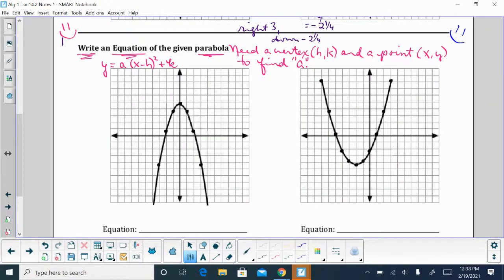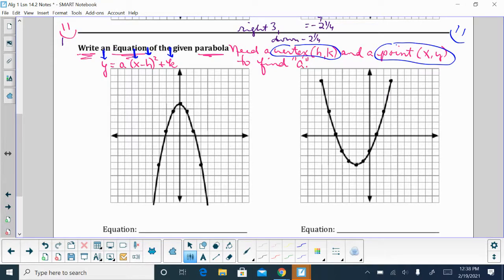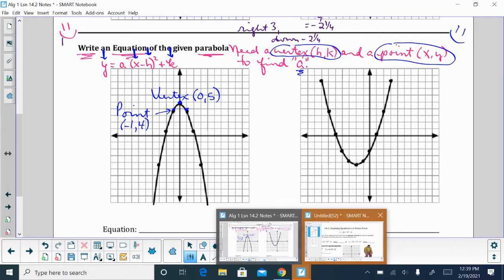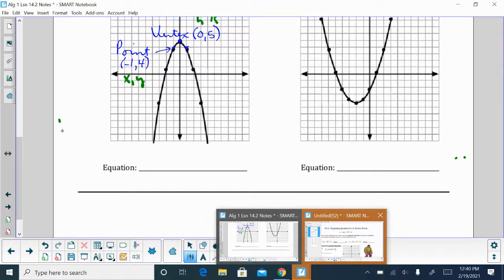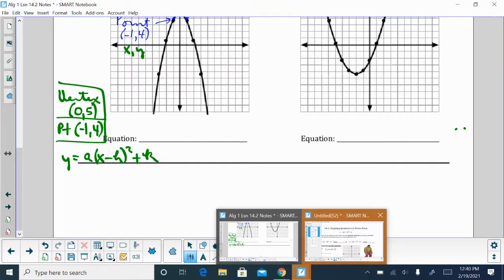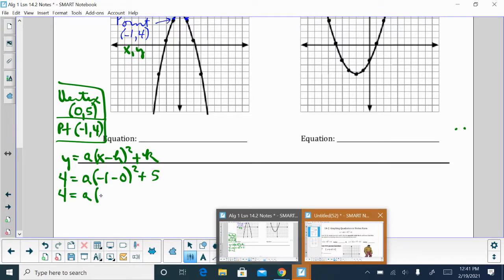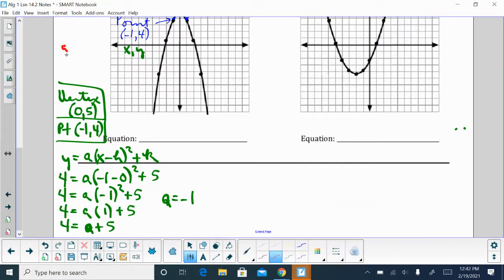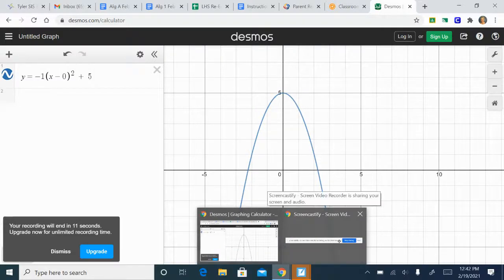Second to Last Example Graphing Quads in Vertex Form